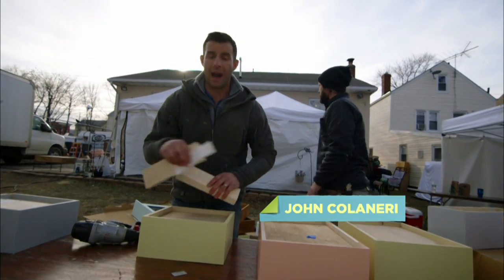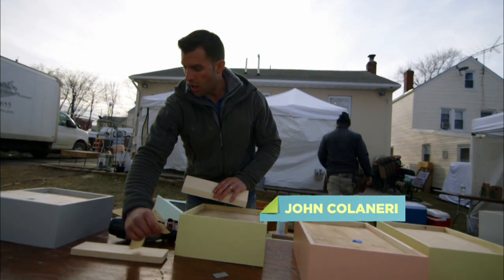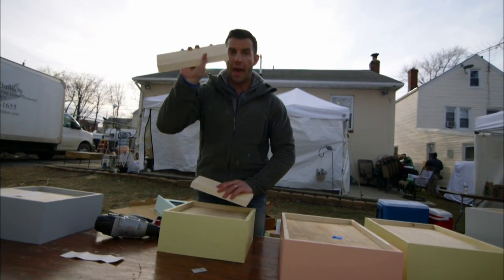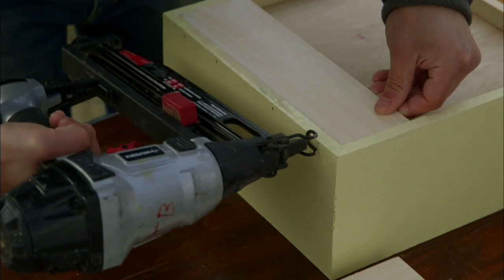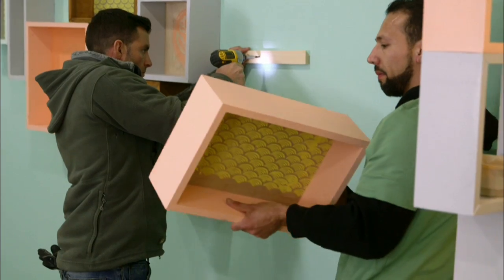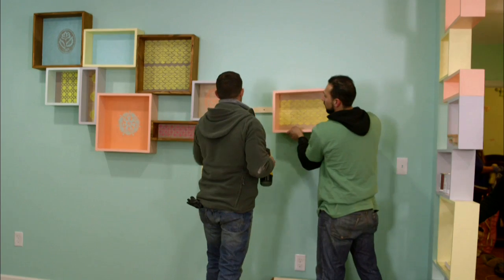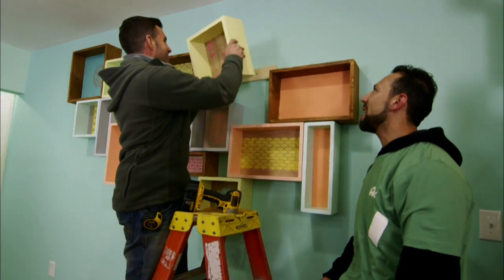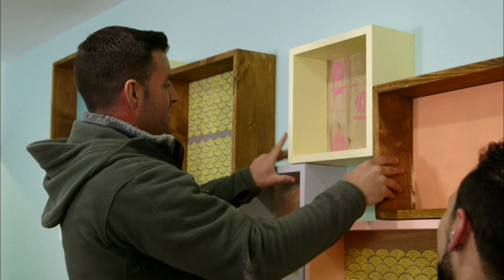French Cleats for Feature Wall | Cousins Undercover | HGTV Asia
Try this innovative way for hanging decorative wall boxes, as suggested by John Colaneri of "Cousins Undercover".